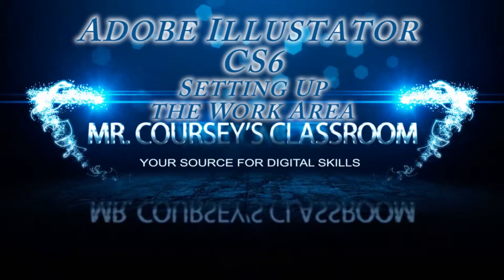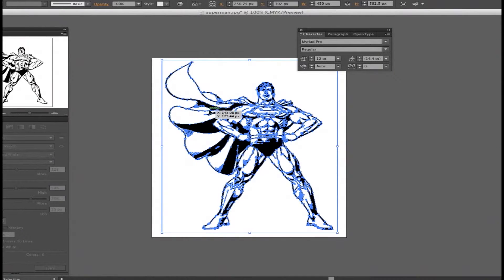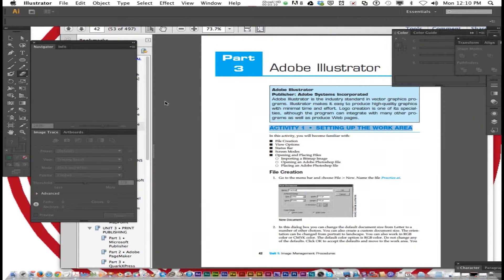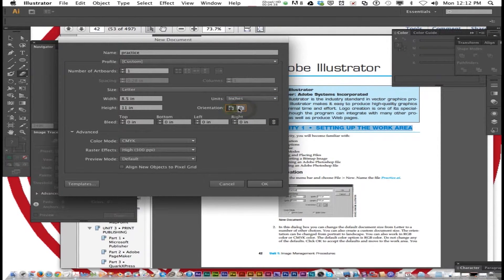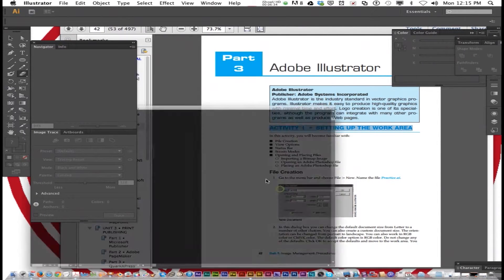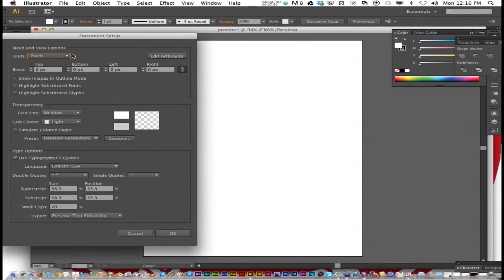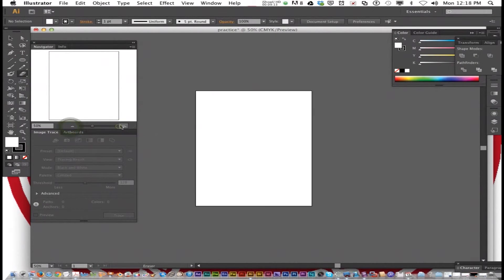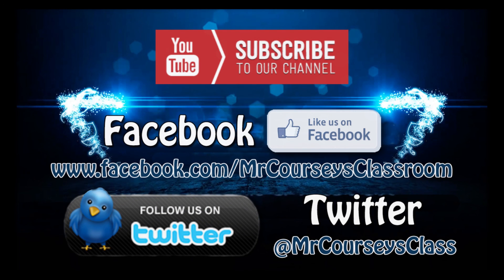Adobe Illustrator: L1 Work Area - Part1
L1:Work Area p.42

2:10 Open Illustrator
2:30 Open a New File - File/New name it practice
3:15 Change Units to Pixels, 612 px X 792 px
3:36 RGB vs CMYK
4:14 Click Ok
4:20 Shift + O goes into artboard mode to adjust the Artboard size and add dartboards
5:10 Press ESC to leave Artboard Mode
5:20 File/Documents/Setup You can change the background color to view how the image would look on colored paper. (This background color does not print)
5:50 View Options
6:10 Navigator
6:20 Press Z for the Zoom Tool. Option +click zooms out
6:40 Status Bar
6:50 Screen Modes. Press F to toggle between modes